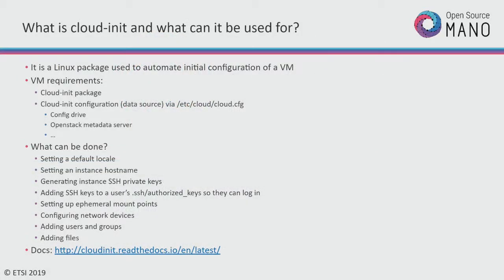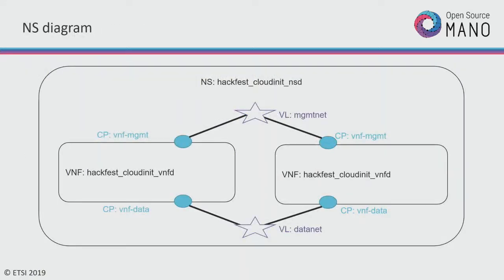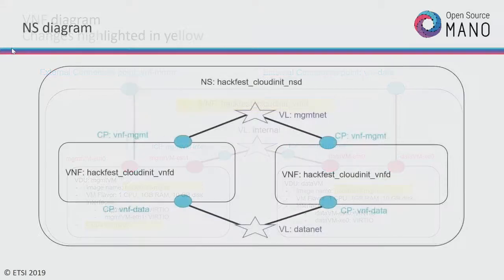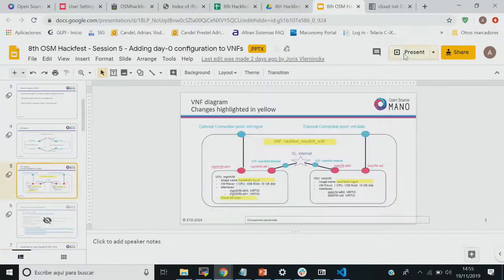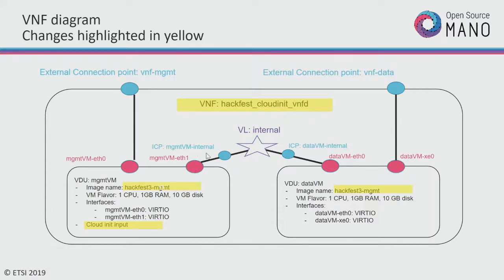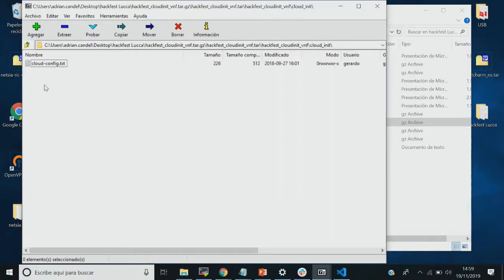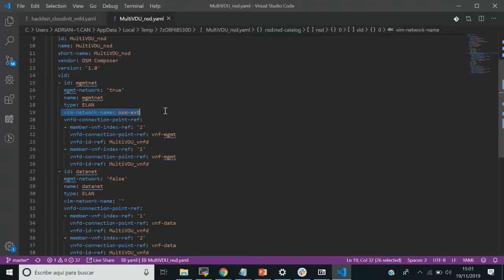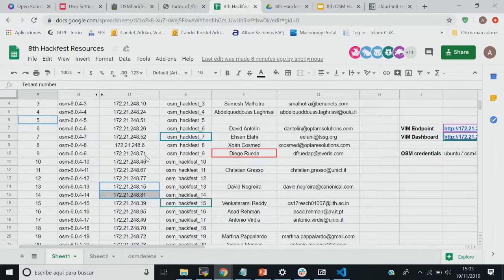8th OSM Hackfest - Adding day 0 configuration to VNFs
By Adrian Candel, Guillermo Calvino, Altran